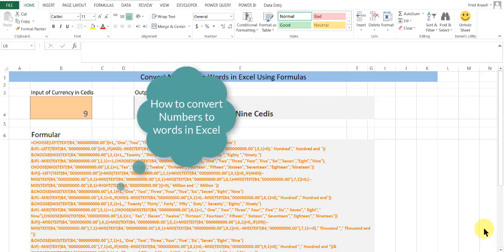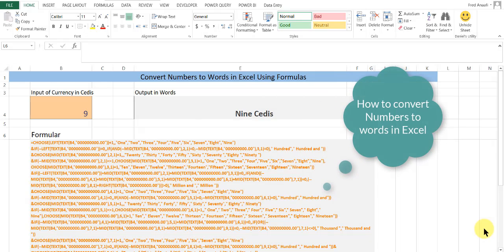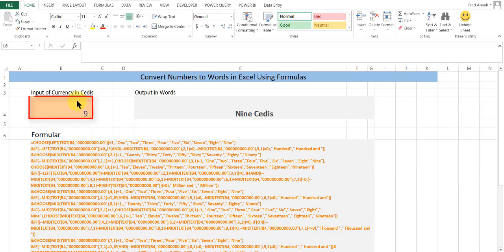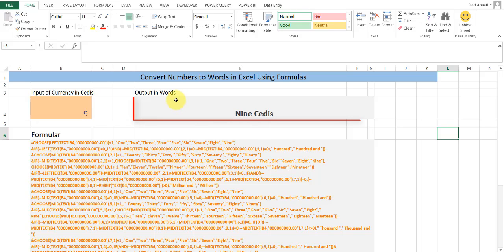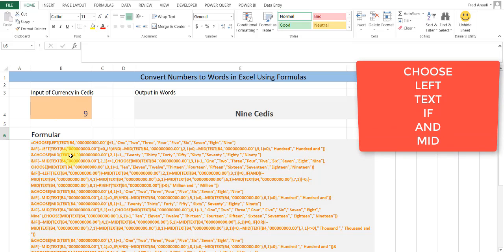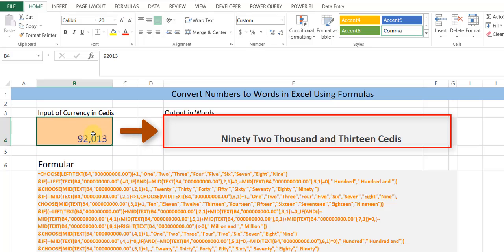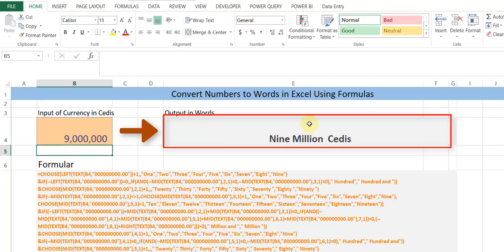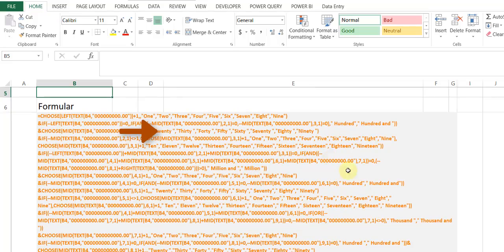How to Convert Numbers to Words in Excel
ONE Excel formula that converts numbers to words using formulae TEXT LEFT IF AND MID. Hear when you input the numbers it gives you the result in words.
Credit to Mr. Pete
Link up on: